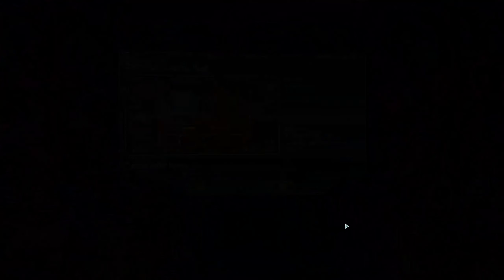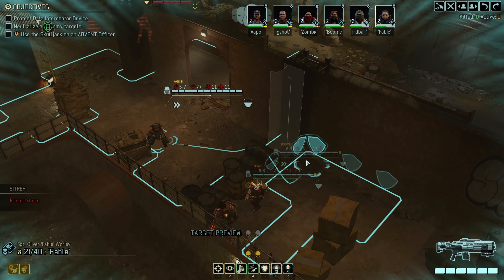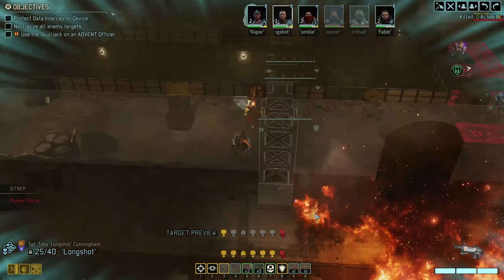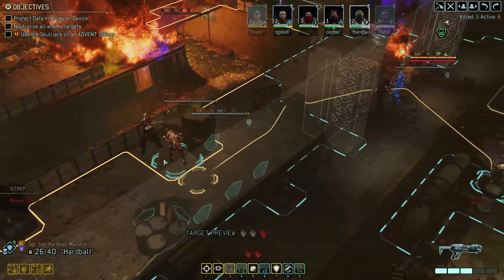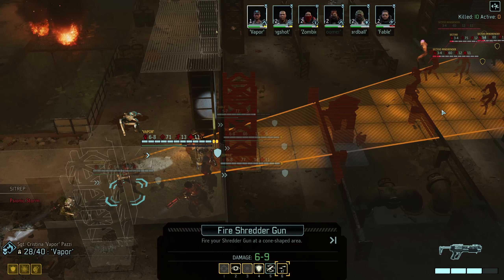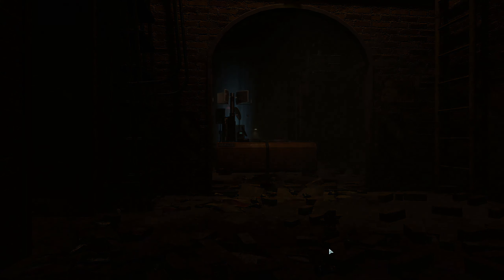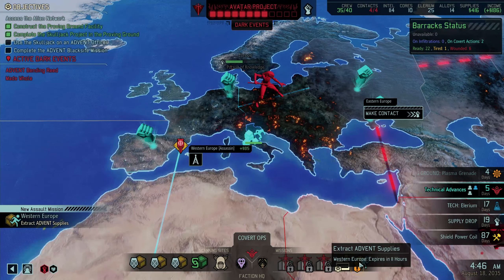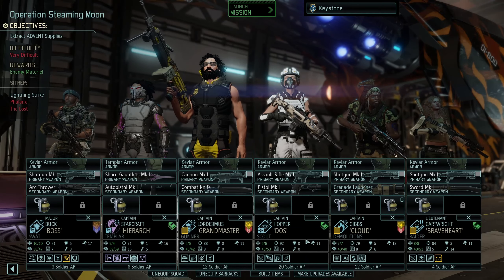XCOM 2 WotC - Covert Infiltration - Ep 33 - It's a Priest and Sectoid Party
The Covert Infiltration mod has finally been fully released to the workshop, so it's time to revisit it and throw a bunch of other mods on top of it.
The Main Mods are:
Covert Infiltration
A Better Advent
Richard's Class Pack
Frost Legion
Bio Division 2.0

And as usual a bunch of cosmetics and voicepacks.

Character's can be submitted to the pool using the dedicated channel on the discard server
And while you're there, stop by for a chat.

If you like XCOM 2 then make sure to catch my streams on Twitch